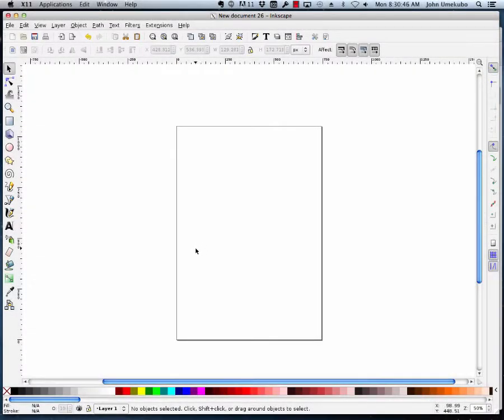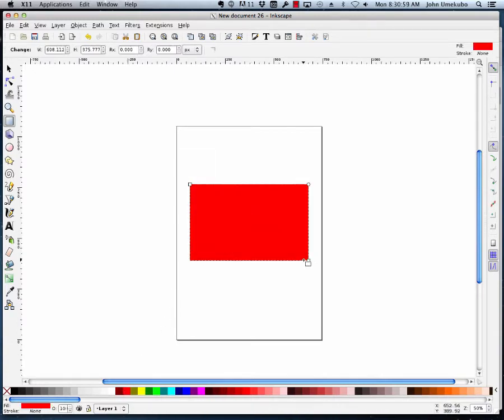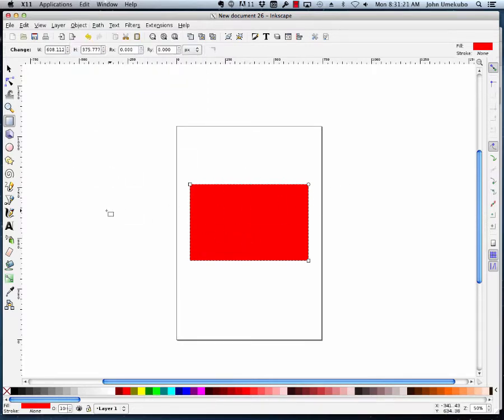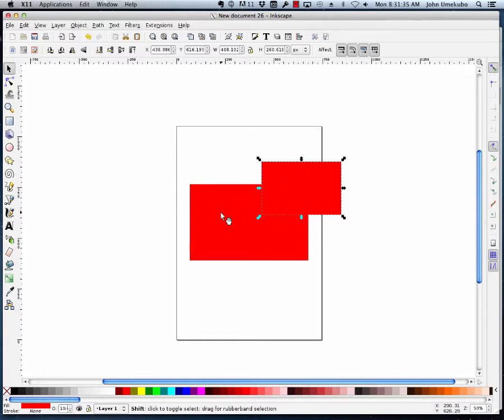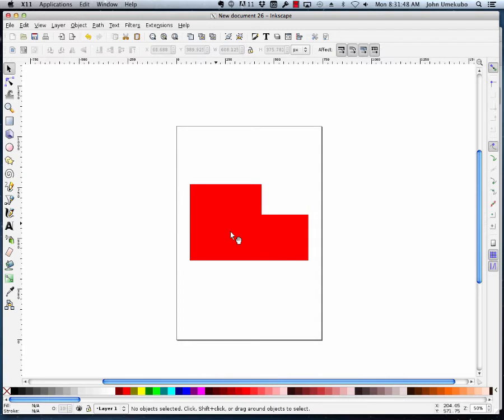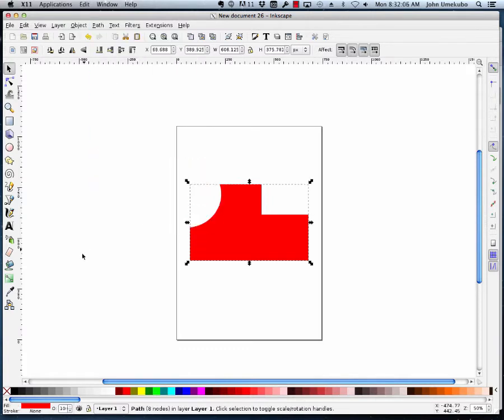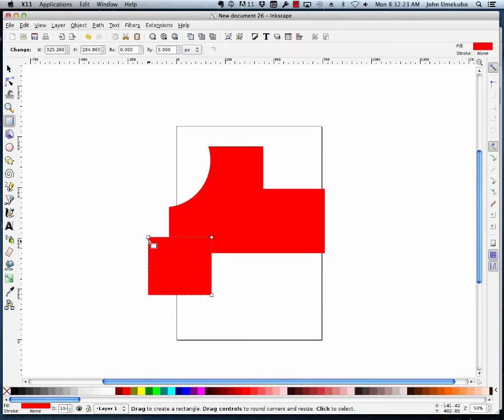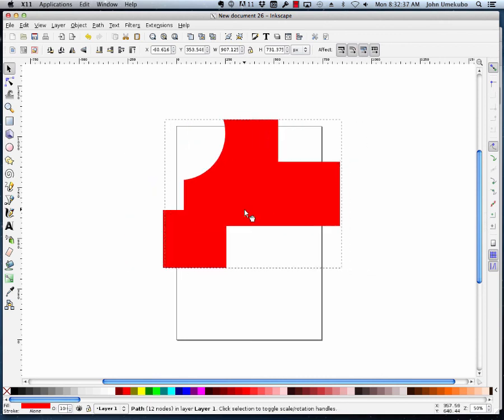06. Inkscape - Making Shapes part 1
Using the Paths menu to make new shapes from simple shapes